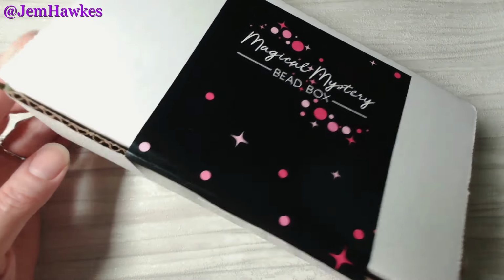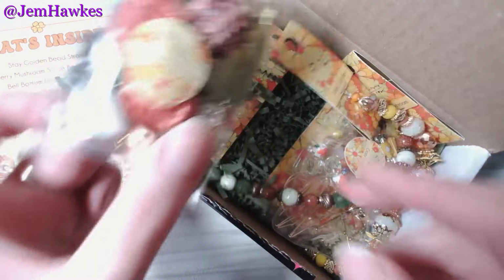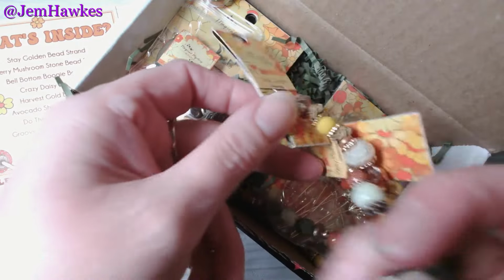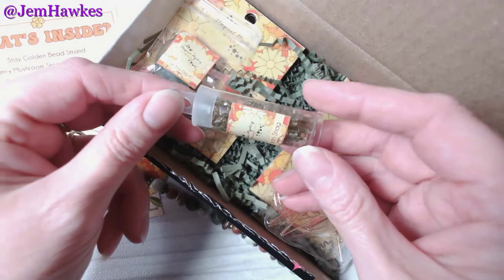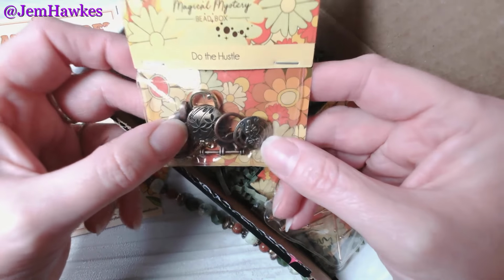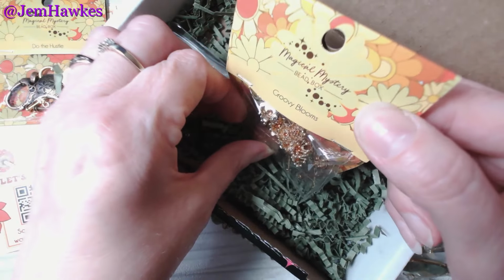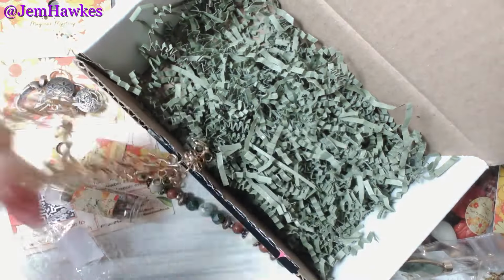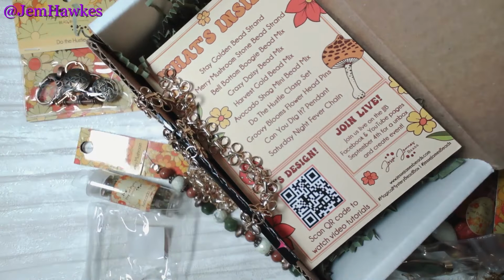UNBOXING (spoilers!) | Jesse James Beads | MMBB August 2024 | with Jem Hawkes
Let's unbox August 2024 Magical Mystery Bead Box from Jesse James Beads!

SPOILER ALERT

I'm showing the entire box here :-)

Susbcriptions to the Jesse James Beads Magical Mystery Bead Box can be found here: